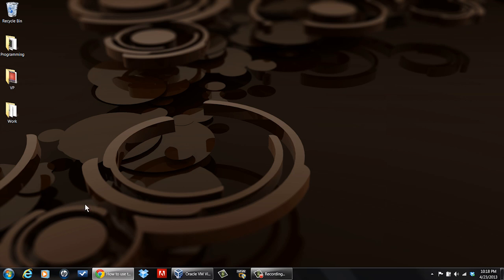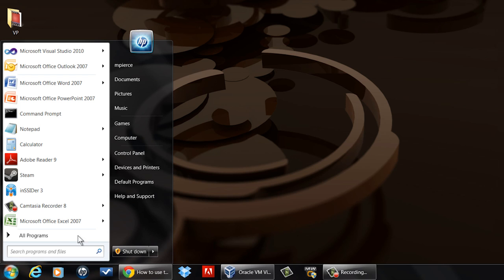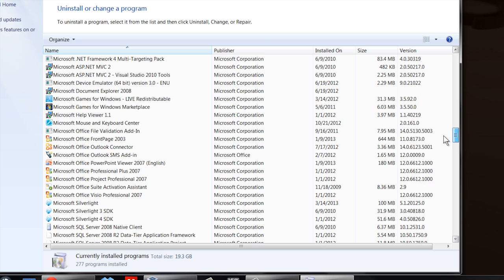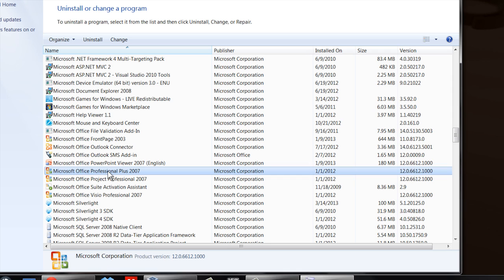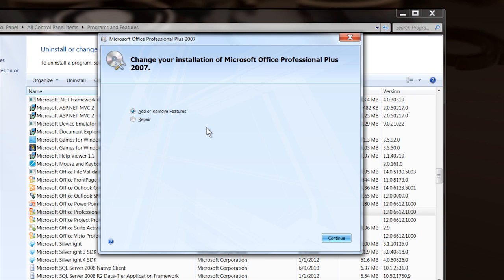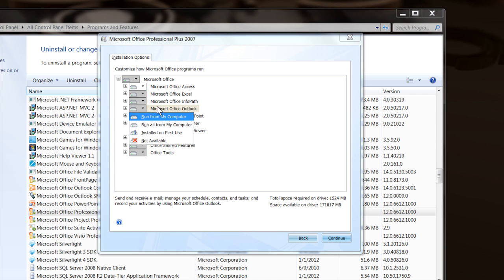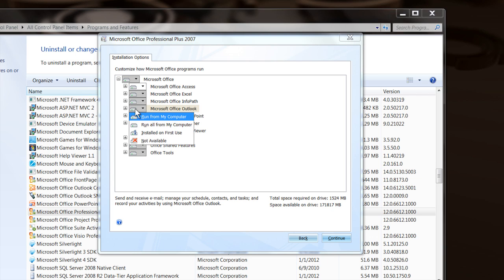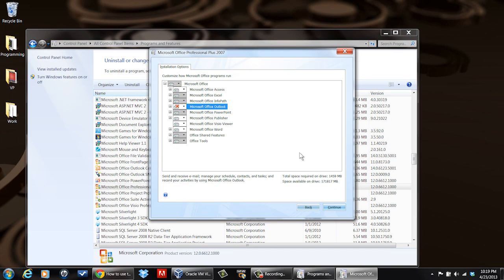How to Get Rid of Microsoft Office Outlook : MS Outlook Tips & Tricks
Getting rid of Microsoft Office Outlook is just like uninstalling any other program on your computer. Get rid of Microsoft Office Outlook with help from a software engineer in this free video clip.

Series Description: Microsoft Outlook is still one of the most widely used e-mail clients in existence today. Get Microsoft Outlook tips and tricks with help from a software engineer in this free video series.